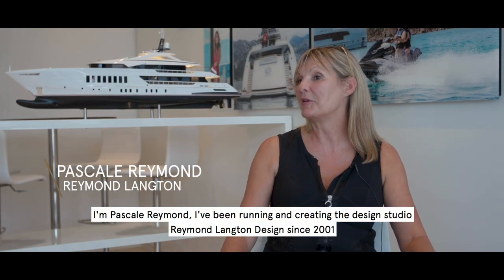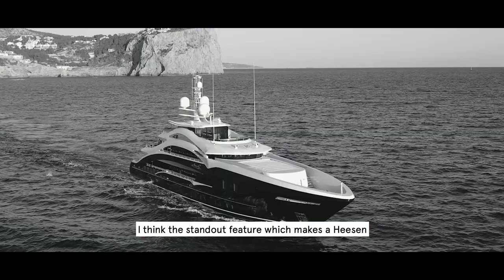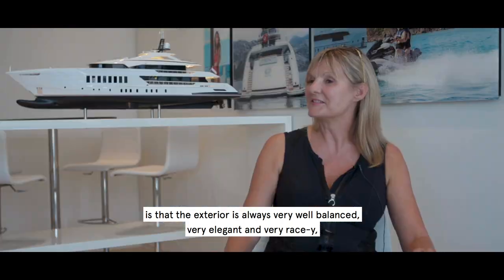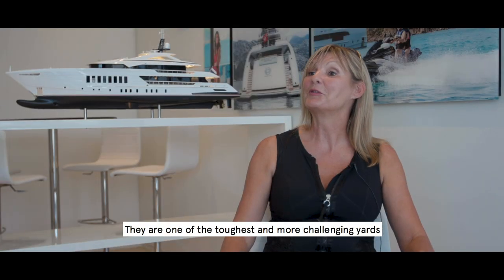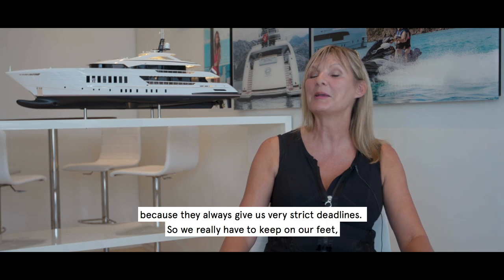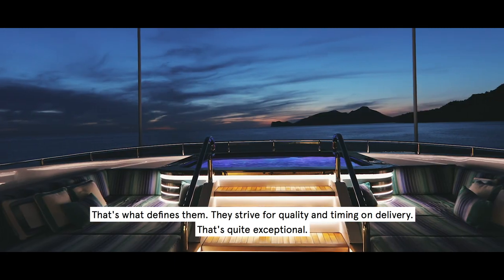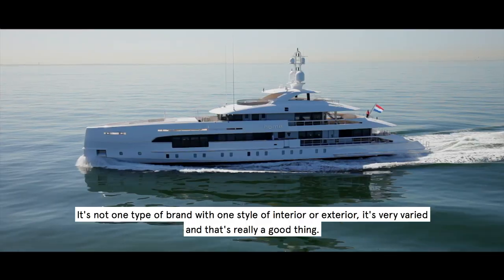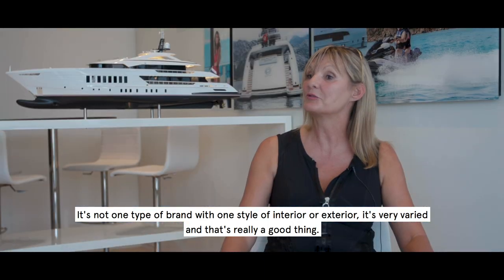Standout Yacht Features With Reymond Langton